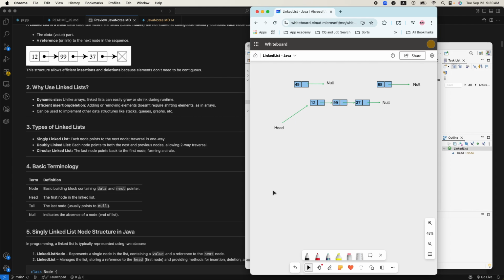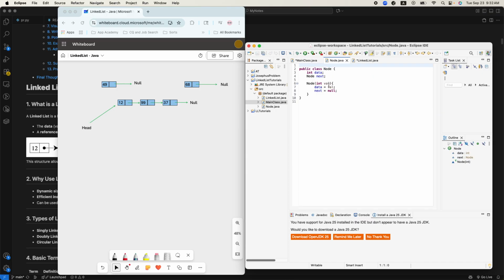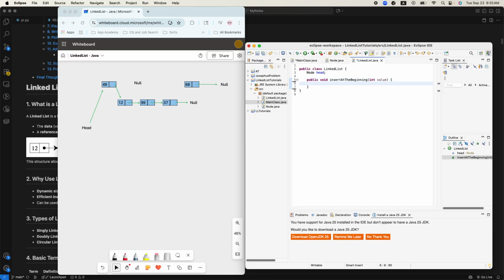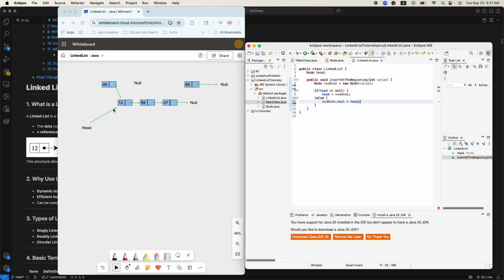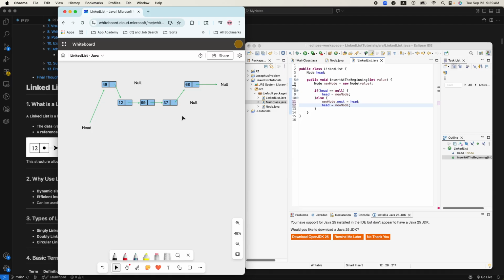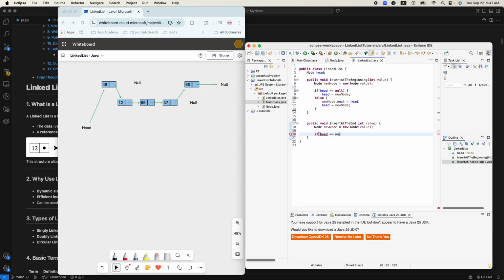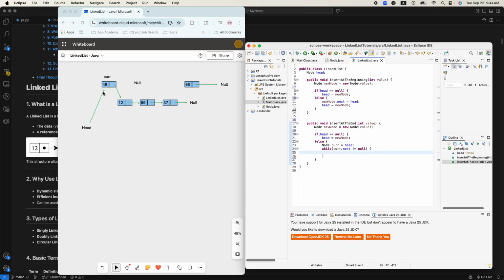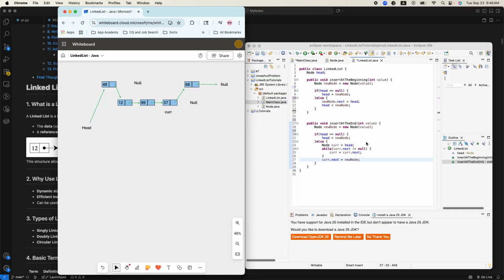2 Insertion at the beginning and end of a list